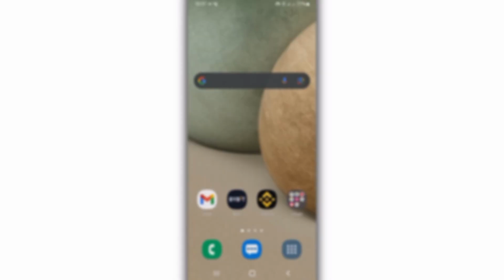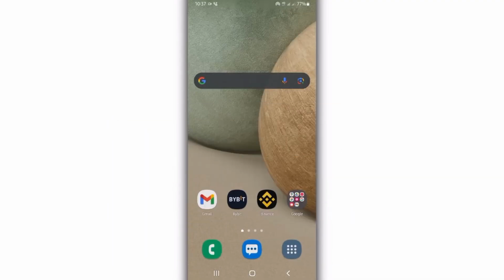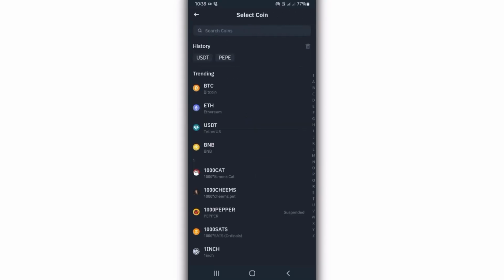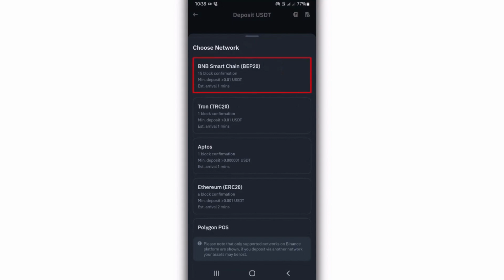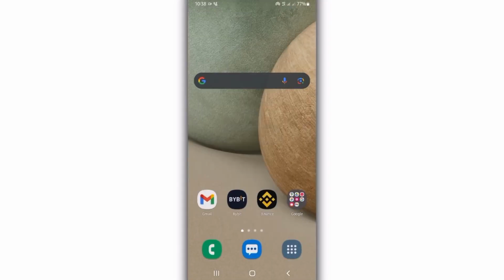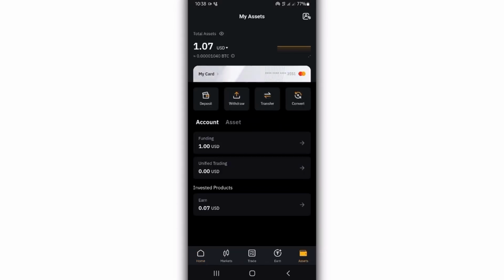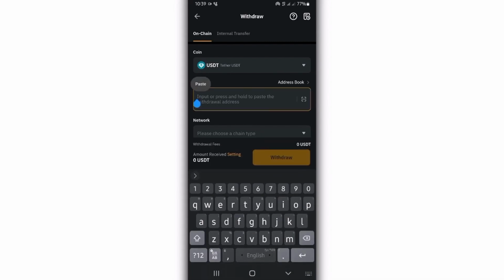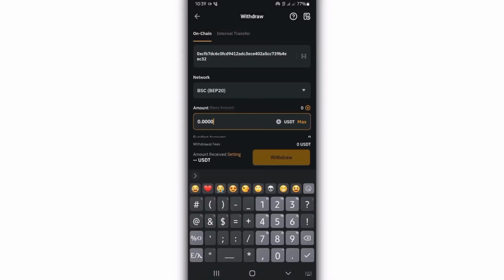How to Transfer USDT from Bybit to Binance (2026 Step-by-Step Guide)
Are you looking for the fastest way to move your USDT? In this video, I’ll show you exactly how to transfer USDT from Bybit to Binance using the mobile app.

This beginner-friendly tutorial covers the entire process—from finding your deposit address on Binance to confirming the withdrawal on Bybit—ensuring your funds arrive safely without high fees.

✅ Key Highlights:
* How to find your USDT deposit address on Binance.
* How to choose the correct network (TRC20, ERC20, or BEP20) to avoid losing funds.
* How to initiate a withdrawal from the Bybit assets section.
* Completing security verifications (Email, SMS, or 2FA) to finish the transfer.

📌 Timestamps:
0:00 Intro & Overview
0:09 How to find your Binance Deposit Address
0:24 Choosing the correct Network
0:43 Navigating the Bybit Withdrawal Menu
1:03 Pasting the Address & Confirming the Amount
1:11 Security Verification & Transfer Completion
1:21 Final Tips & Subscription